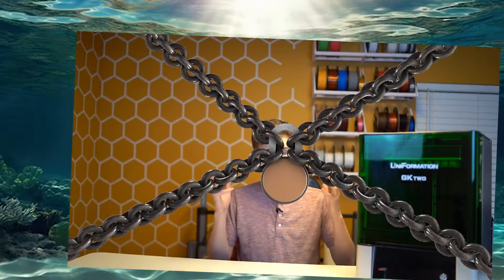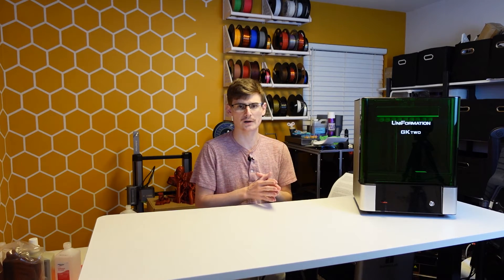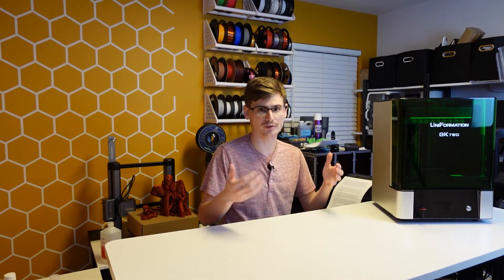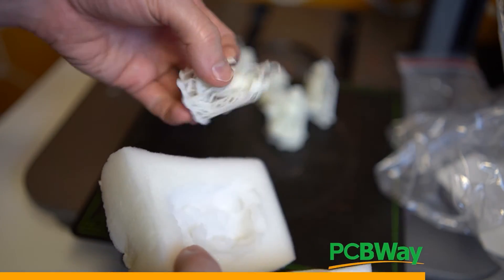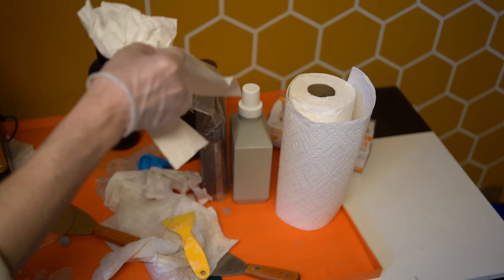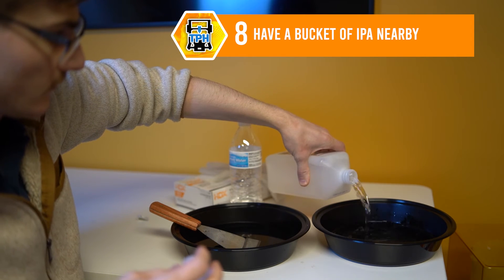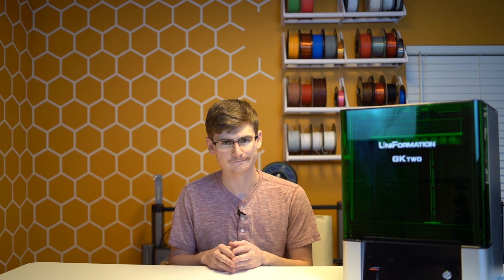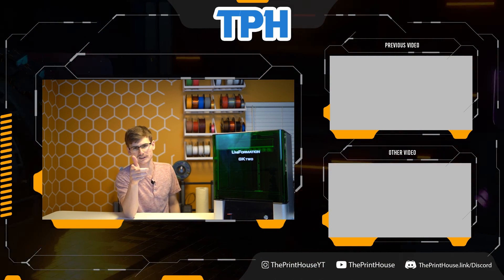A 3D Printer's Guide to Resin Printing: Top 10 Essential Tips!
Silicone Table Mat
Wash+Cure Station
91% IPA
Powder Free Gloves

Learn 10 essential tips, from choosing the right cleaning materials to advanced techniques, to enhance the quality, efficiency, and enjoyability of resin printing. Join us as we delve into practical strategies, including a bonus tip, to transform your resin printing experience and achieve impeccable results with every print.🔧✨

0:00 Introduction
0:56 Inverst in a Wash & Cure Station
1:37 Choose IPA Wisely
2:30 Purcahse a High Quality Resin Printer
3:51 Bonus Tip: Hire Someone Else to Print Your Models
5:40 Always Wear Gloves
6:45 Keep Paper Towels Close By
7:46 Utilize a Full Table Sized Silicon Mat
8:33 Use a Water Bucket for Rinsing
8:59 Use an IPA Bucket for Soaking Tools
9:33 Stop Waiting for Every Last Drop
10:27 Clean Your Resin Vat
11:52 Closing Thoughts

💬 Leave a Comment: What tips do you find helpful to enjoy resin printing?